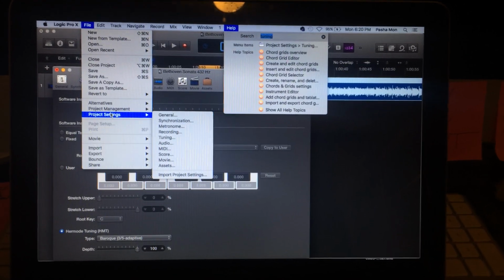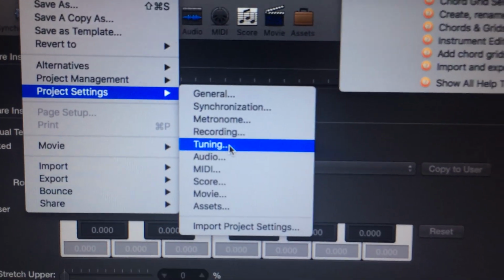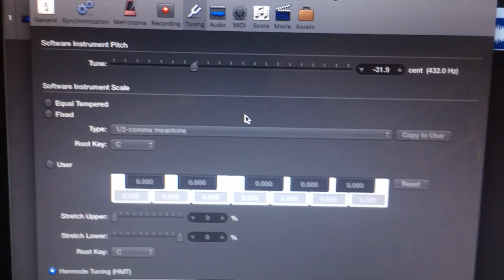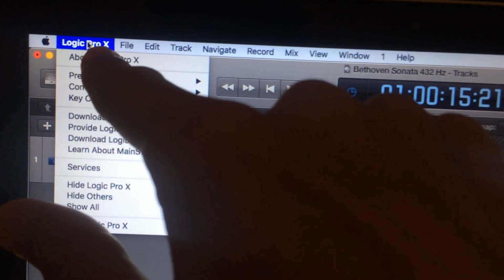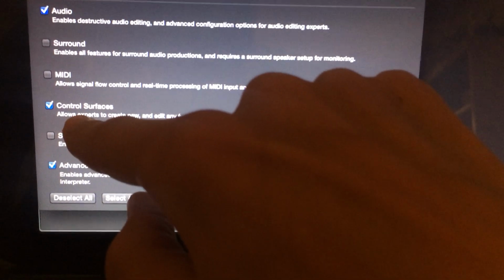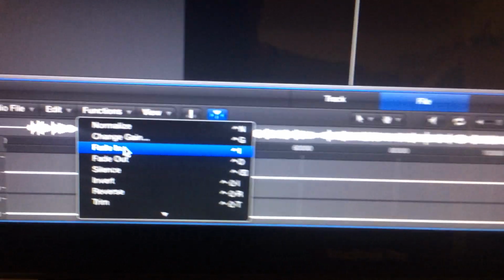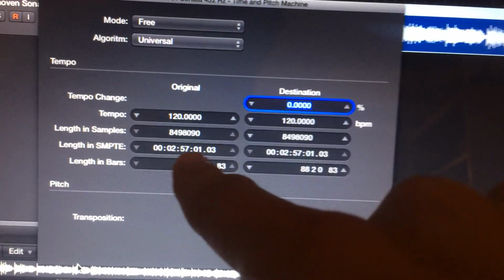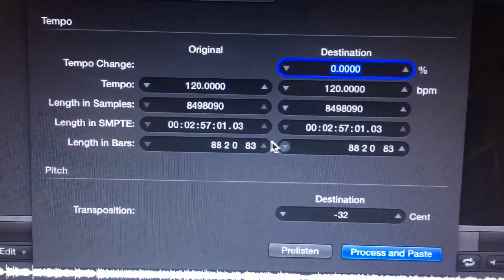How to Convert to 432 Hz Tuning in LOGIC X and Tune to A=432 Hz | Advanced Music Production Tutorial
How to tune to 432 Hz and convert your music tuning in LOGIC X. Learn how to change tuning pitch in Logic X from 440 Hz to 432 Hz. You can also convert any music file or sample from 440 Hz to 432 Hz in Logic X. Advanced music tutorial.